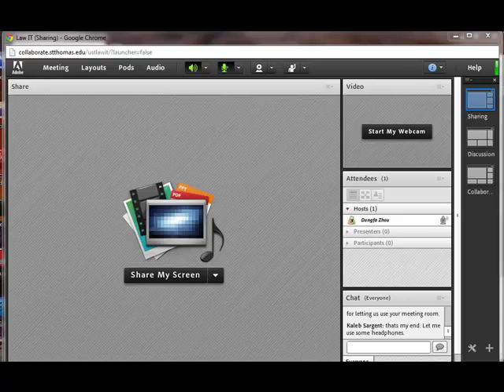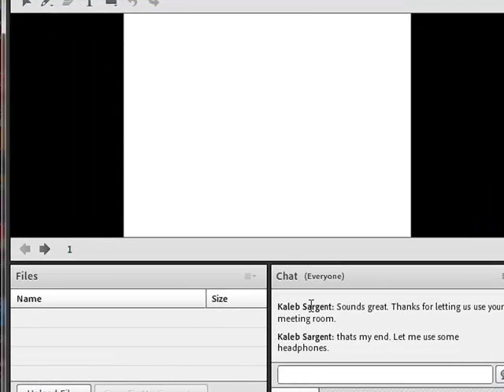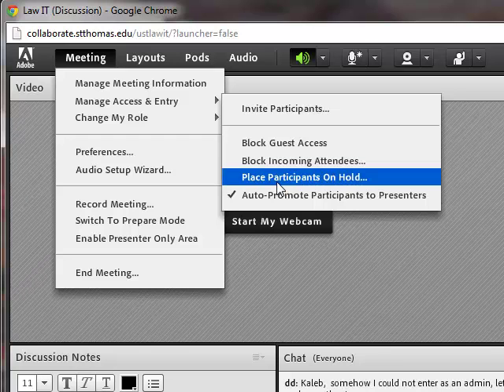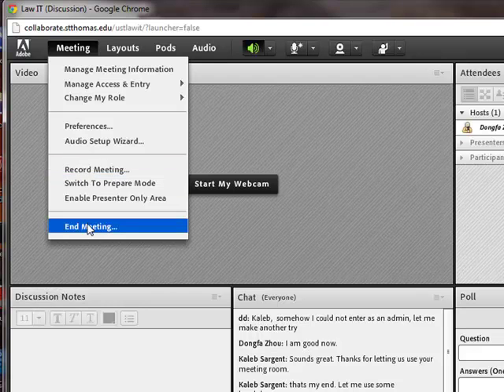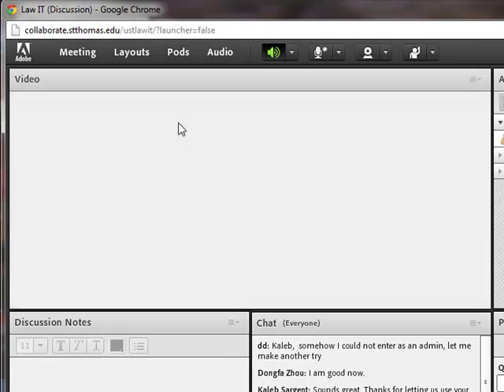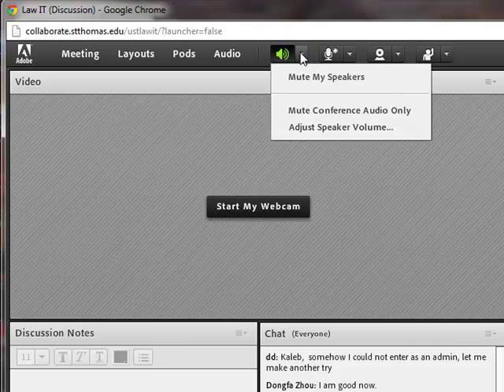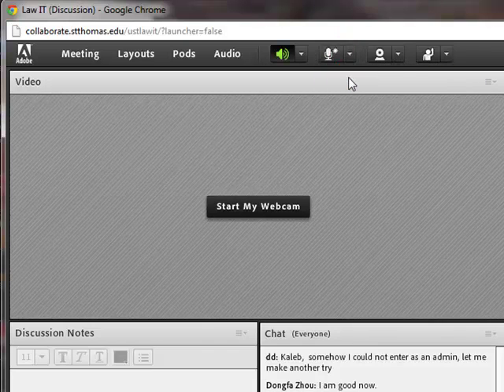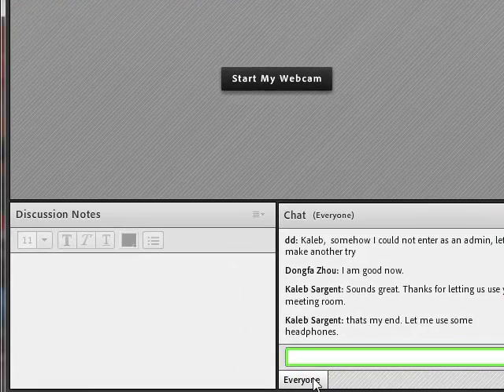How to get started with Adobe Connect